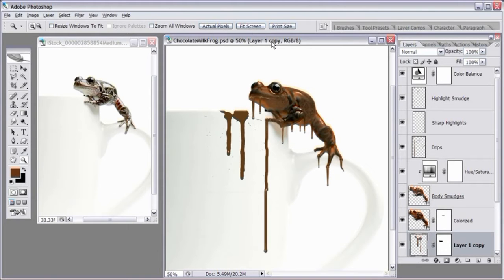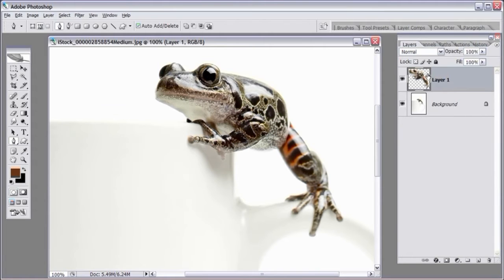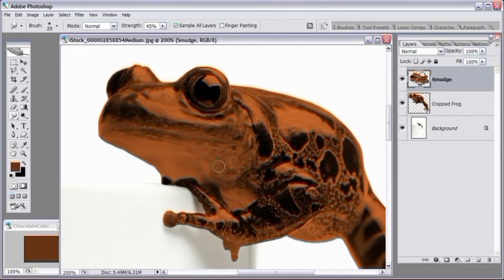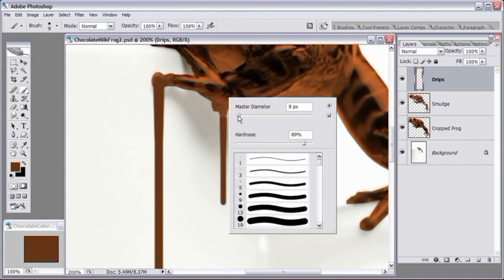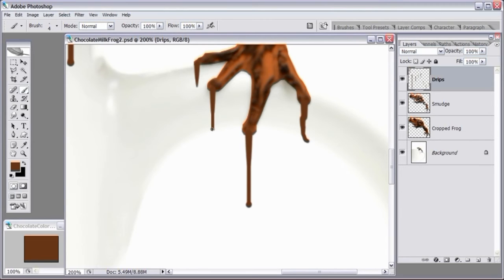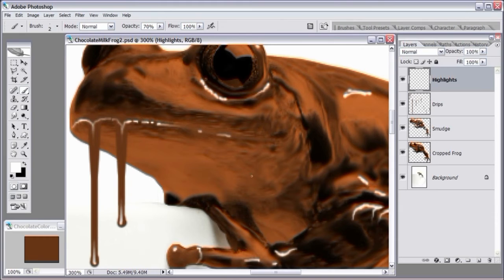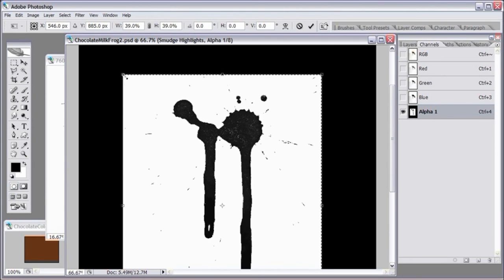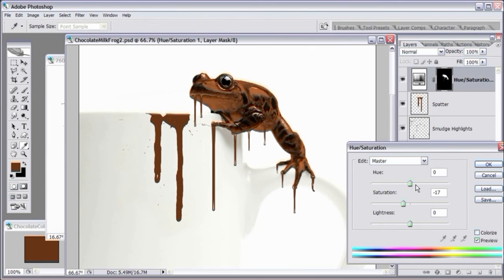Photoshop Tutorial 教程#15 | Animal Cover With Paint【巧克力青蛙】